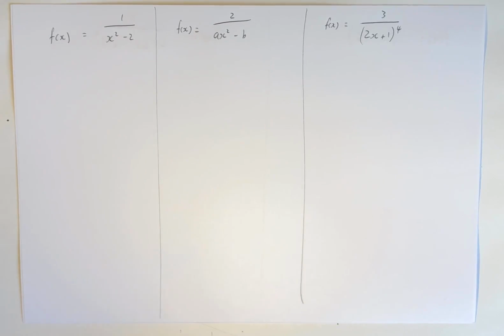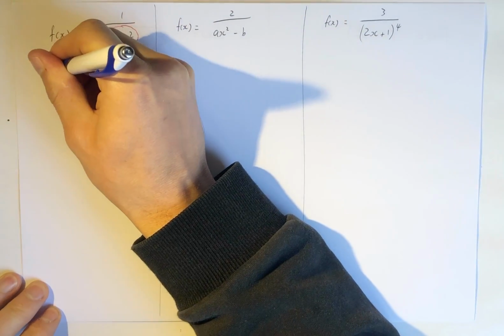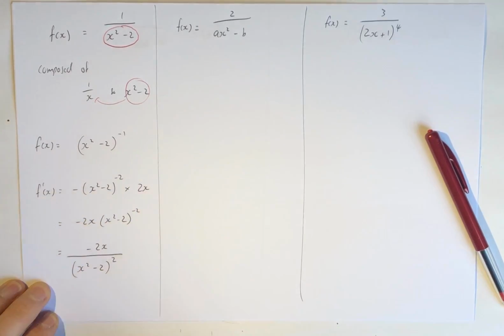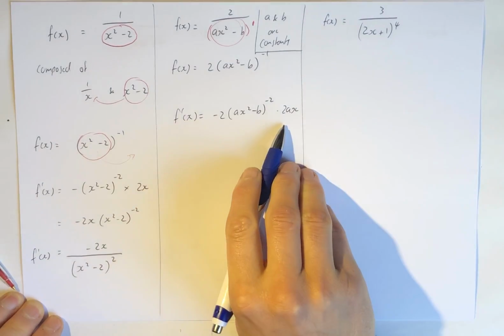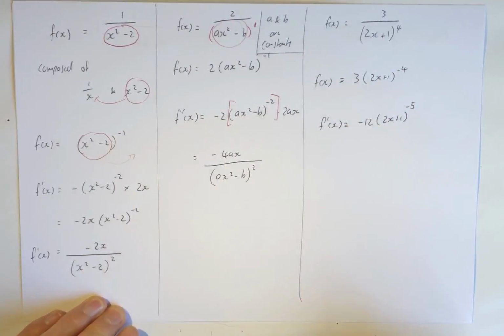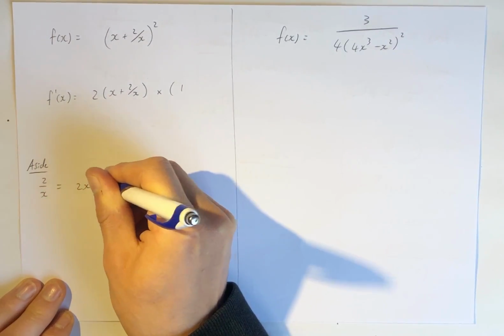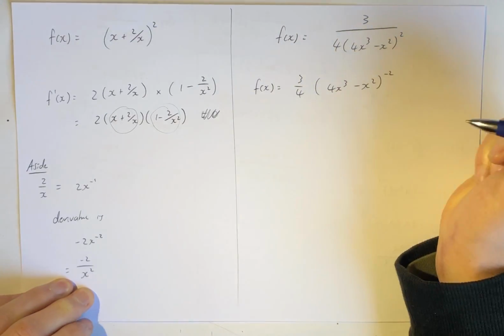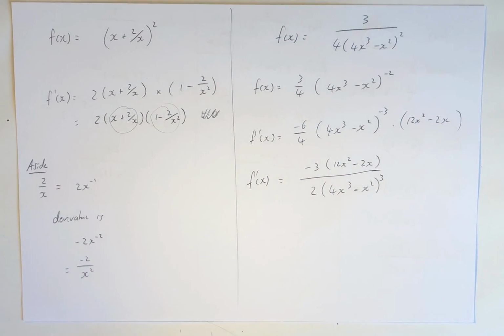Chain Rule Problems